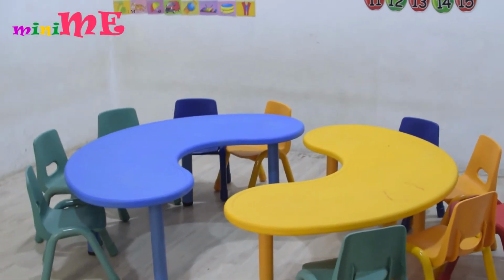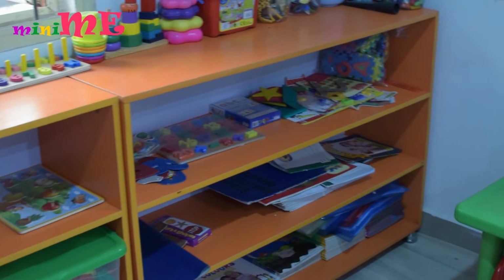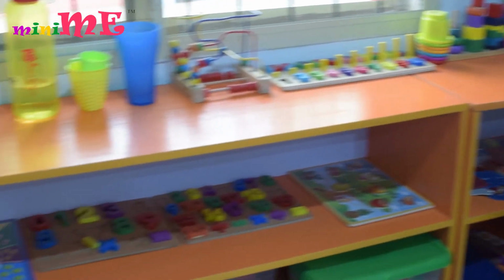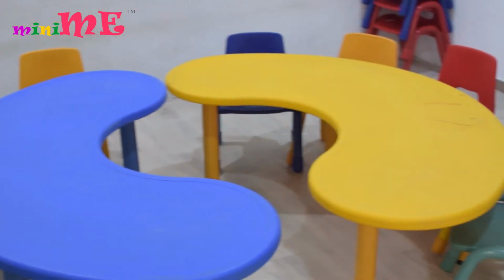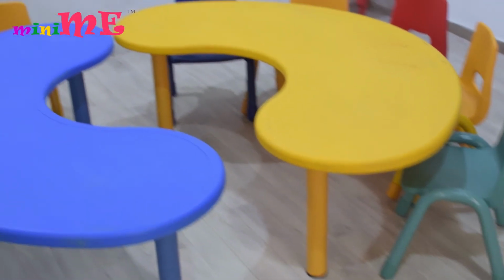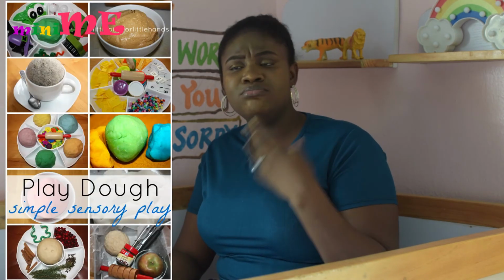How to spot a good Montesorri School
Today we dig deeped into how to spot a good Montesorri School under the following headings:

1. What is Montesorri
2. The physical requirements of a Montesorri School and
3. The Montesorri learning process and what to expect

School in clips: IMPERIAL SCHOOL

or following us on Instagram @minime_ng

Music credit and Youtube Audio
Instargram : @minime_ng